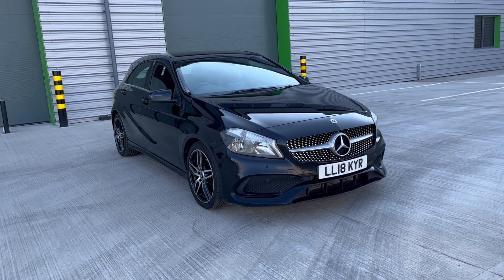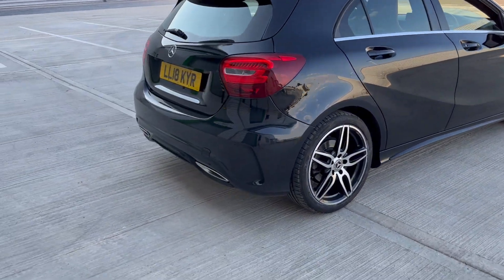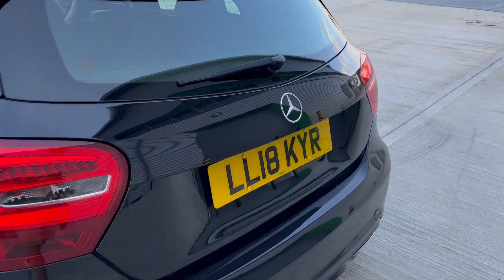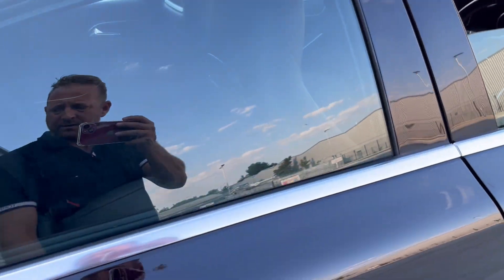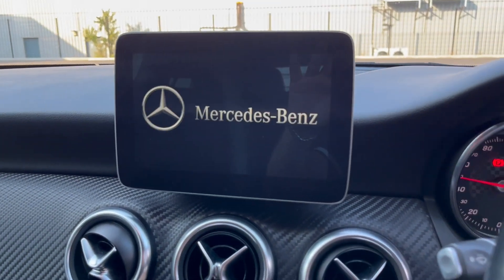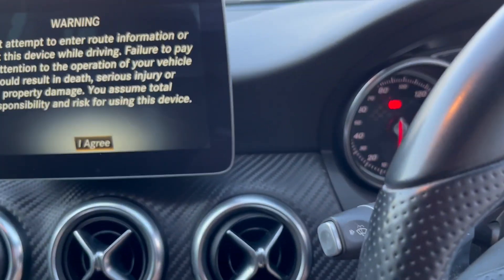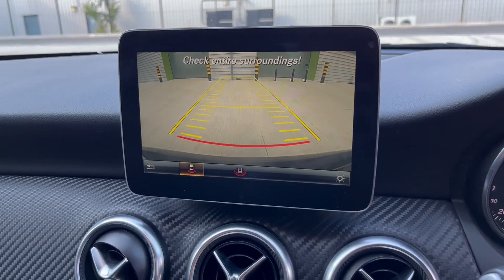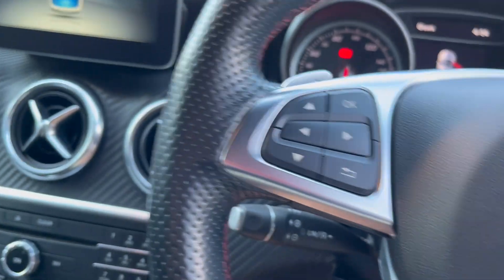Mercedes-Benz A Class 1.5 A180d AMG Line 7G-DCT Euro 6 5 Dr 2018 (18) 88,122 miles DieselAutomatic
Please view for Price and Pictures ALL WEATHER INDOOR SHOWROOM VIEWING, Drive Away Today. High Specification with Factory SATELLITE Navigation, Reverse CAMERA, BLUETOOTH Connectivity, CRUISE Control, Unmarked AMG Alloy Wheels, AMG Body Styling Kit, Half Leather Alcantara Sports Seats, CLIMATE Control Air Conditioning, Electric Windows, Remote Central Locking, Service History, 2 KEYS, FULL HPI CLEAR CERTIFICATE, Any inspection welcome, CAN BE VIEWED INSIDE so can be fully inspected in any weather. Open 7 days. We offer full dealer facilities including Finance, Part Exchange and Extended Warranty. Please call for viewing 9am to 6pm (we may be able to accommodate other times) Located in Sutton Coldfield Near Birmingham, Easy to Find. We work on Very HIGH & FAST turnover, so our cars are PRICED LOW, DEBIT, CREDIT CARDS ACCEPTED, READY TO DRIVE AWAY TODAY. Try us first. APR From 11.9% Subject to underwriting. We do work with most third party finance company’s and are fully approved with ZUTO, CAR FINANCE 24/7, FIRST RESPONSE, QUICK CAR FINANCE ETC….We can arrange 5 day drive away insurance subject to status. Post Code B76 9QN. Please call to check this vehicle is still available and to arrange a viewing.